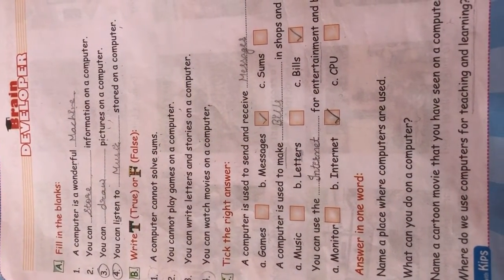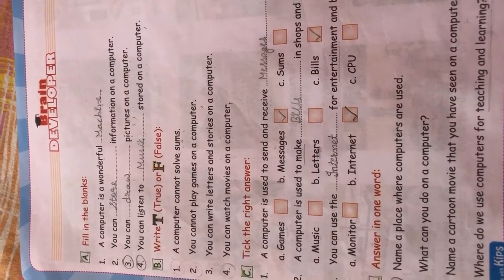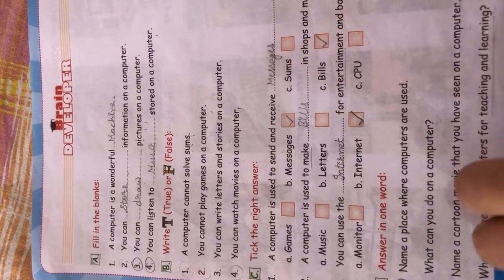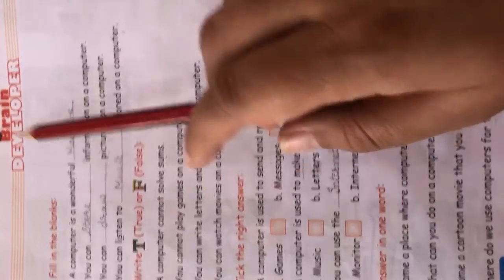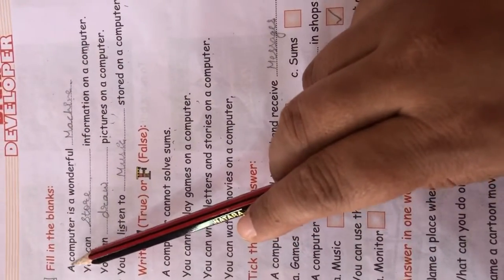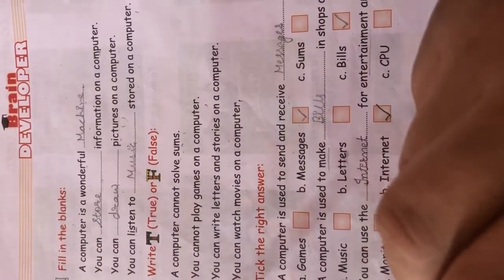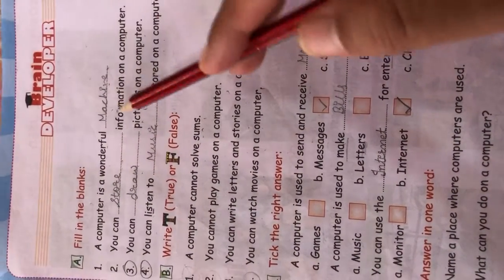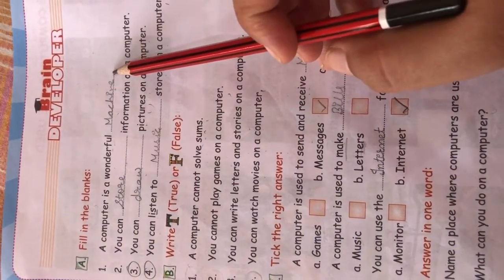Chapter-2 Uses of Computer(Exercise )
Fillups , True False, Tick the right answer and Answer in one word..